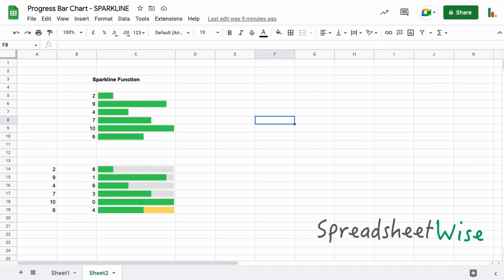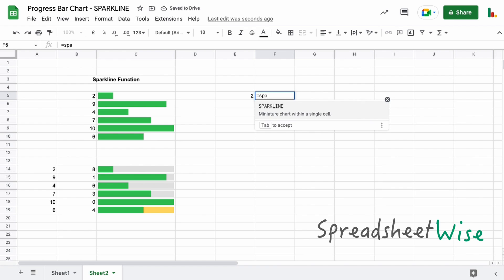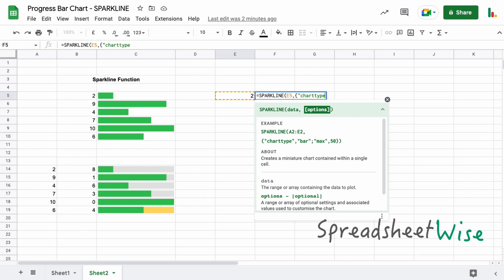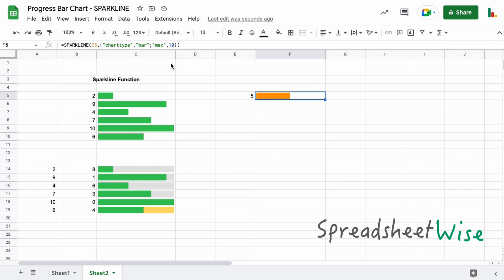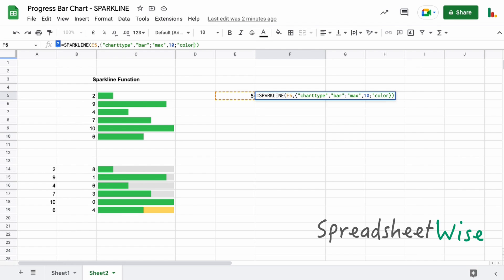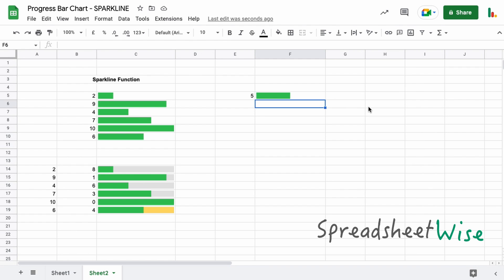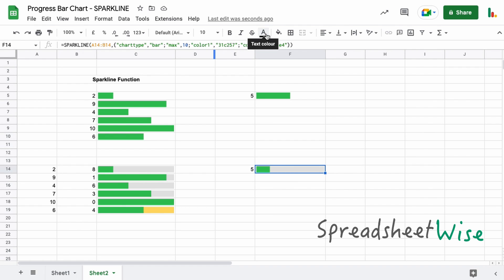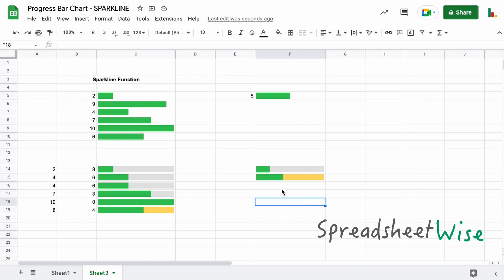Sparkline Progress Bar Chart in Google Sheets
Create a Sparkline Progress Bar Chart in Google Sheets to help you visualise your progress on tasks or scoring.

To view the full tutorial for creating a SPARKLINE Progress Bar Chart in Google Sheets, check out this link on my website at Spreadsheet Wise.

The basic REPT and CHAR function Progress Bar Chart tutorial can be found here.

Chapters
01:25 - Sparkline Options
03:29 - Sparkline Options Recap
04:18 - Sparkline Bar Colour
05:45 - Sparkline Multiple Colours
06:35 - HEX Colours